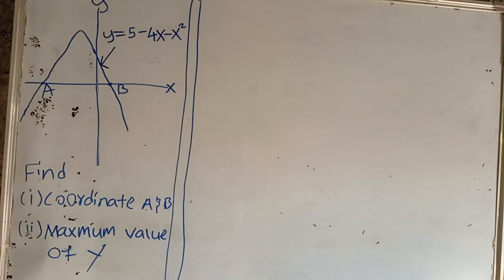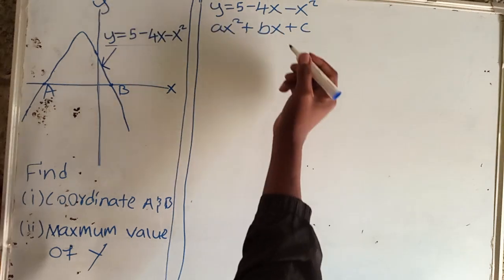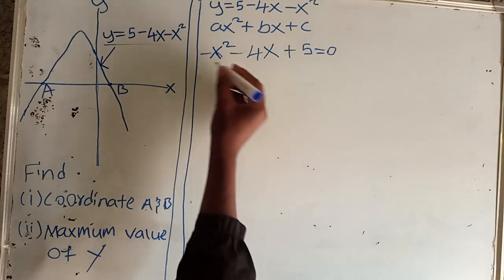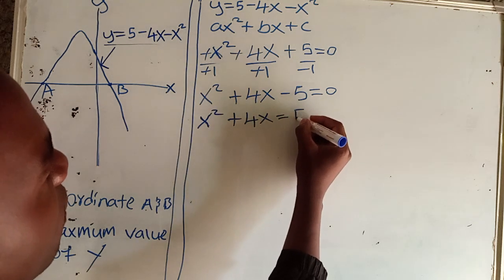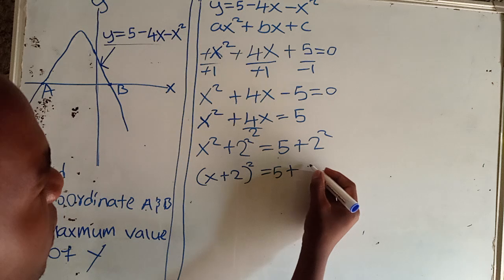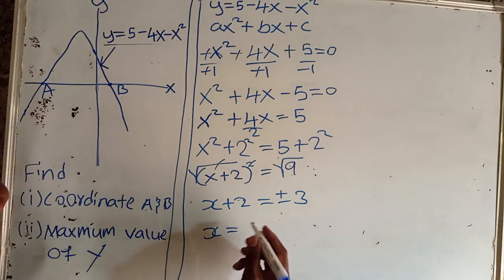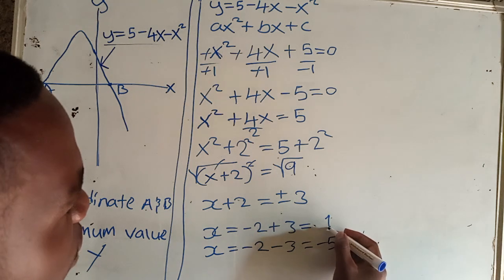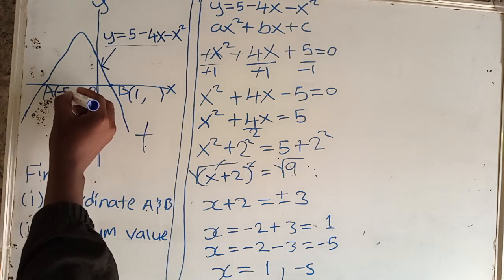Quadratic functions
Quadratic function coordinate of A and B